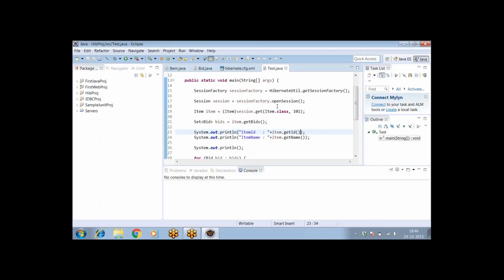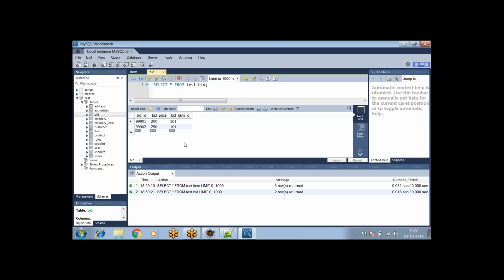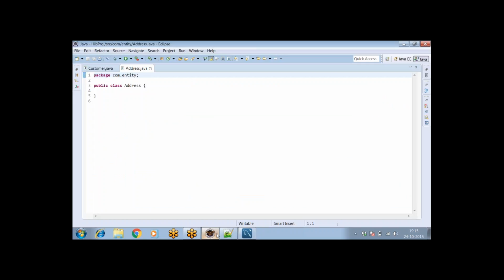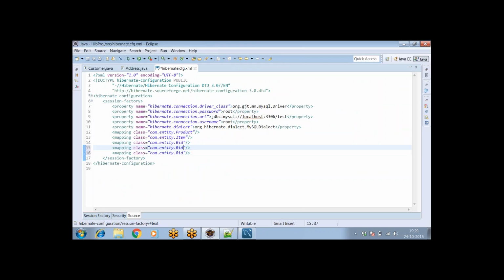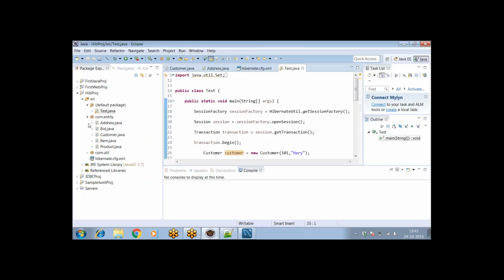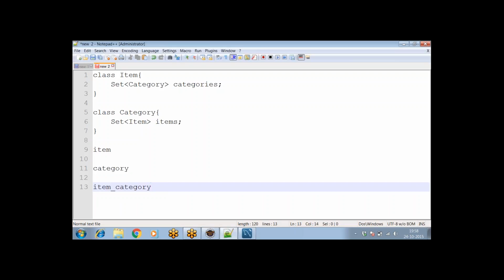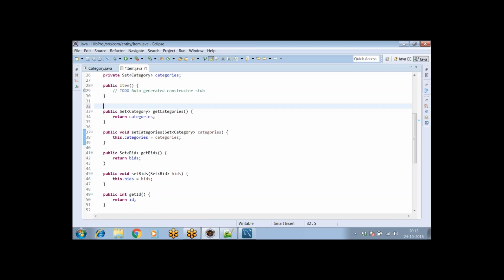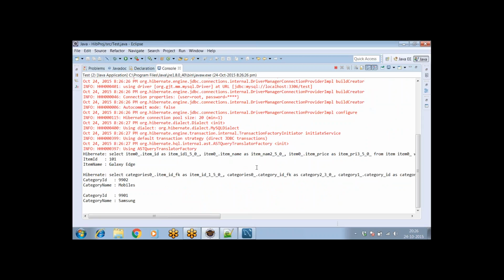2015 10 24 18 44 Augustjava6 30pm